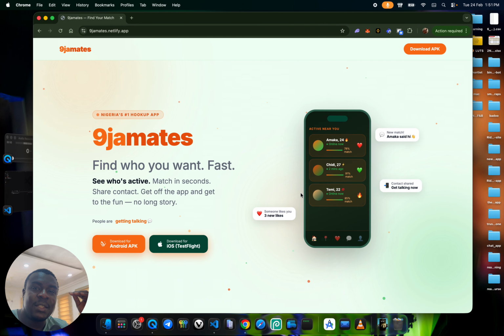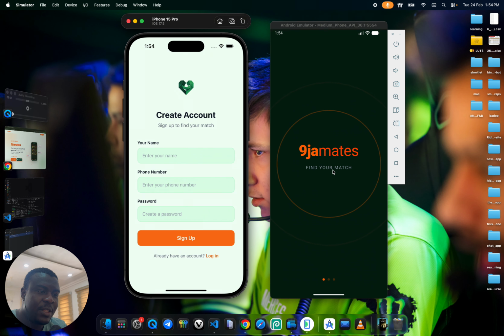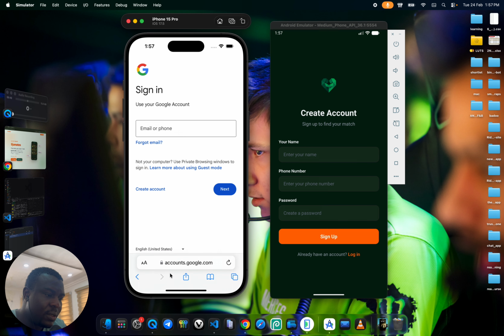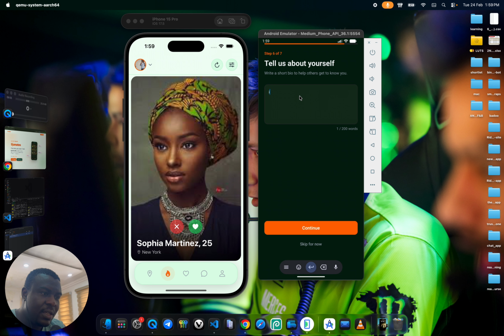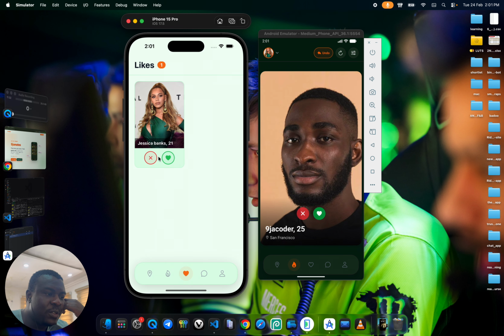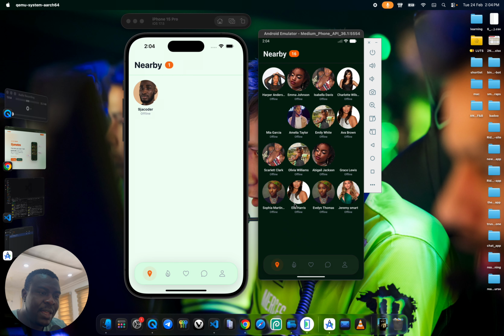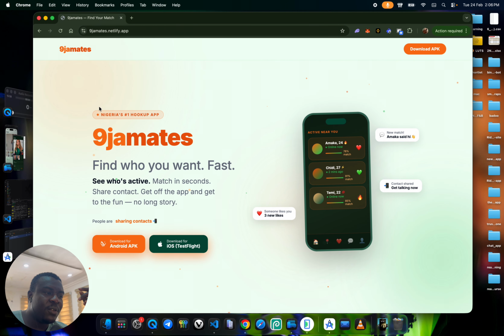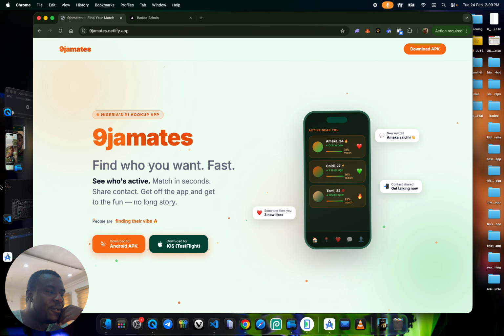React Native Dating Hookup IOS Android App with Admin Panel and Landing Page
9jamates — Dating Platform
A full-stack Nigerian dating platform consisting of three interconnected products:

Mobile App (React Native / Expo)
A feature-rich mobile dating app built with Expo and Supabase. Users go through a multi-step onboarding (photos, bio, interests, location, dating purpose), then land on a Tinder-style swipe interface for discovering profiles nearby. Core features include:

Card-based swiping (like, pass, super-like) with match detection
Real-time 1-on-1 messaging with phone number sharing
"Who liked you" grid with quick accept/pass
Smart filters (gender, age, distance, interests)
Dark/light theme toggle
Block & report system
Landing Page (Static HTML / Next.js)
A polished, animated marketing site designed to drive app downloads. It features floating particle animations, a phone mockup with live-looking profile cards, animated stat counters (50K+ users, 12K+ daily matches), a features grid, a 3-step "How it Works" section, and clear CTAs for Android APK and iOS TestFlight downloads.

Admin Panel (Next.js / TypeScript / Tailwind)
A dark-themed management dashboard for platform operators. It provides:

Dashboard — 6 live stats (users, matches, messages, reports)
Users — searchable, paginated user table with view/delete actions
Matches — view all mutual matches and unmatch pairs
Reports — triage abuse reports with resolve or delete-user actions
All three apps share the same Supabase backend (PostgreSQL + real-time subscriptions) and use a consistent orange/green Nigerian-inspired color palette

Tech Stack:
→ React Native + Expo
→ TypeScript
→ Supabase